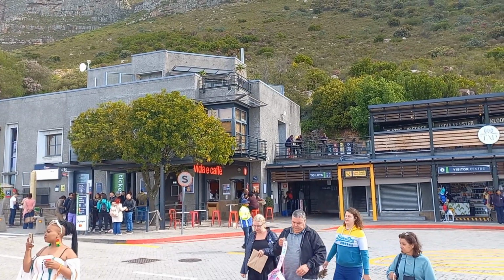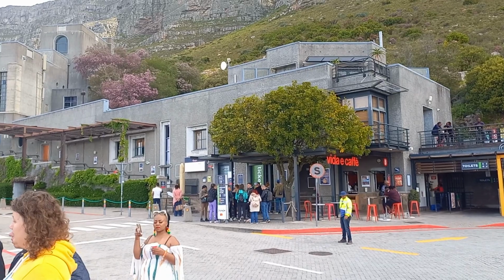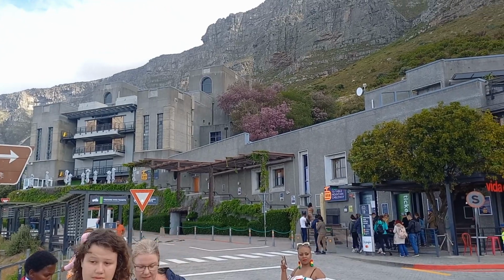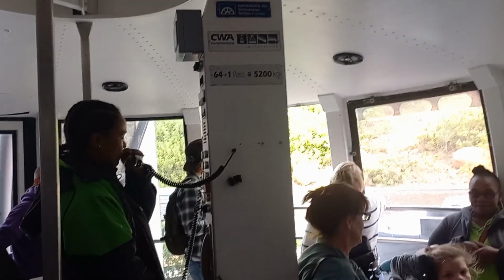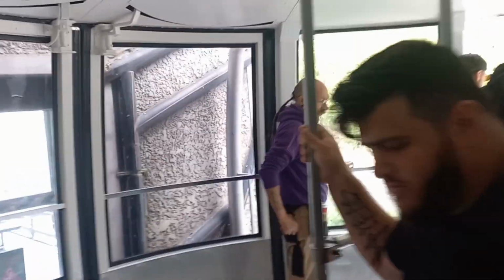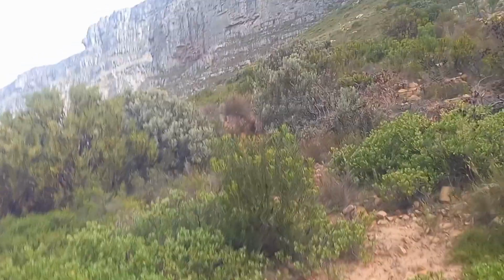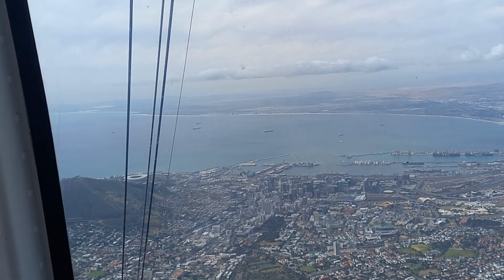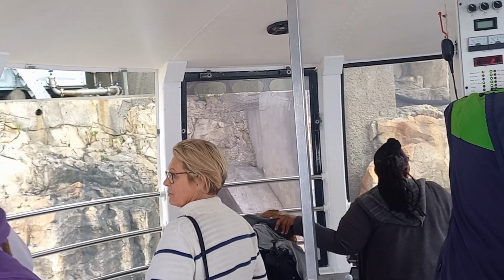table mountain cableway tourist attraction Cape Town, S.A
the table mountain cable car in cape town is one of the olderst fastest means of getting up table mountain, it enables hikers to get up the mountain, the table mountain seat foot on cape town"s famous icon and main tourist attraction take a guided tour at the top top of one of the world"s new 7wonders of nature